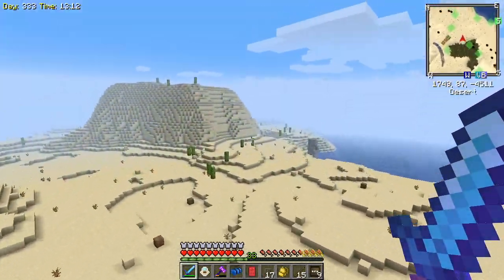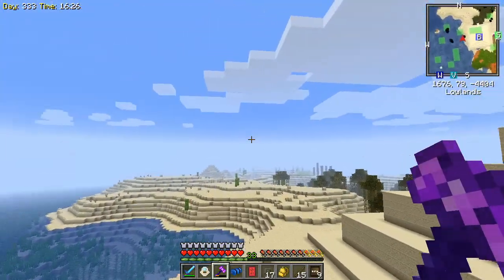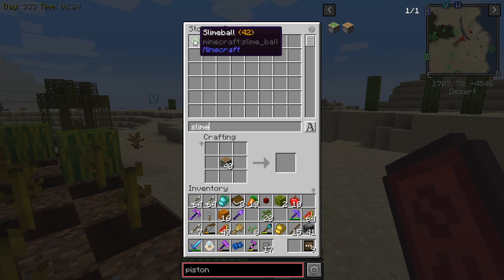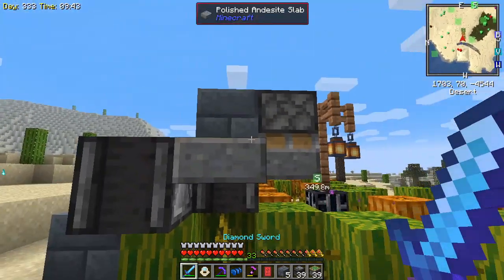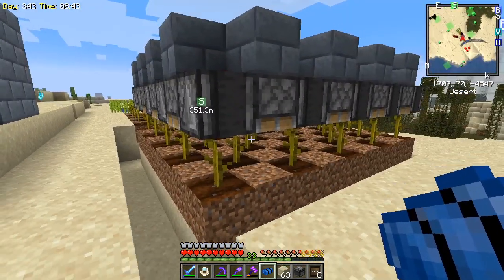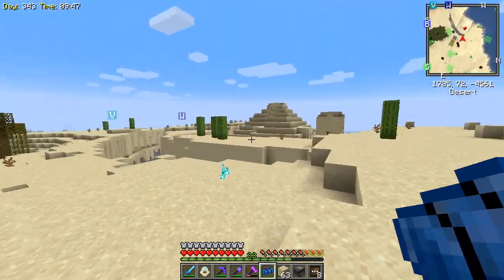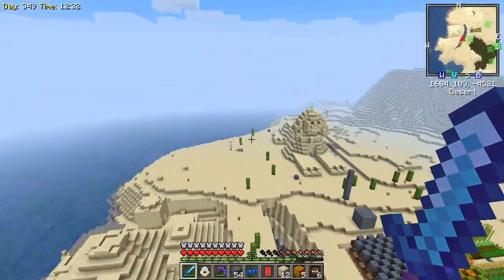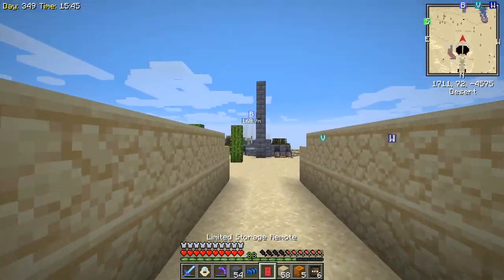rbPlays All of Fabric 3 :: Episode 12 :: Melons, Pumpkins, & The Sphinx :: Modded Minecraft 1.16.2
Let's automate melons and pumpkins...and build a Sphinx to go with our pyramid.

All of Fabric 3 is a 1.16.1 modpack built on the Fabric Loader.

We offer the latest and best of Fabric, built to perform on even the lower-end computers.

FEATURES:
New tools (Hammers, Excavators, Paxels, Drills & Chainsaws).
New ways of storage (Backpacks, Shests & Networks).
New generation (Biomes, Structures, Events & more).
New ways to make food (Custom Sandwiches, Tacos, Pizzas & much more).
New beautiful ambient sounds.
3 new world types (Survival Island, Simplex & Ecotones).
Yes, we've got Tech (Grinders, Sawmills, Solar Panels & tons more).
Tons of new building blocks (like Furniture).
We've got different kinds of Traps (neat for Mob Farming).
Space travels (Space mining, Asteroids & more).

UPCOMING:
Expert mode.
Tons of Quests (Guidance, Rewards etc).
New Menu art.

Me...socially